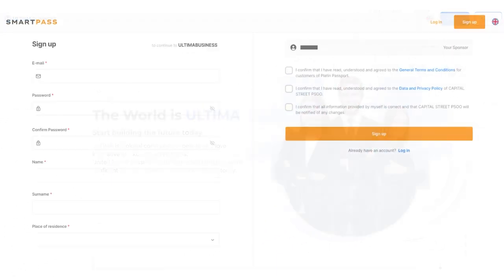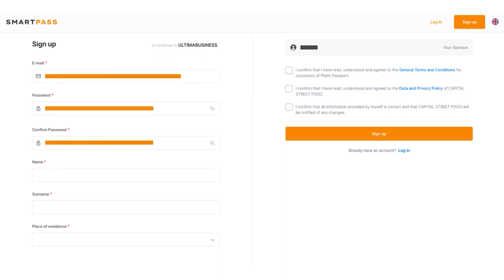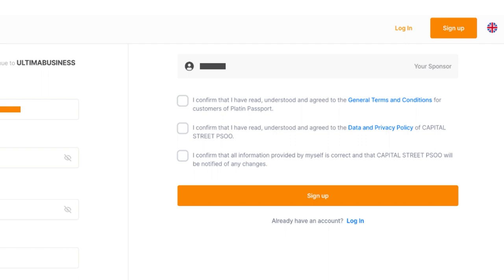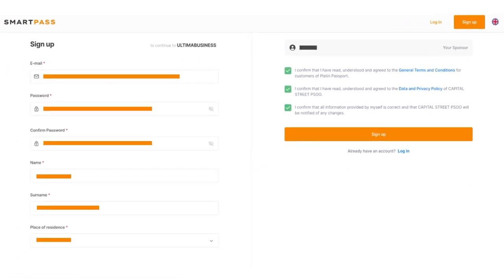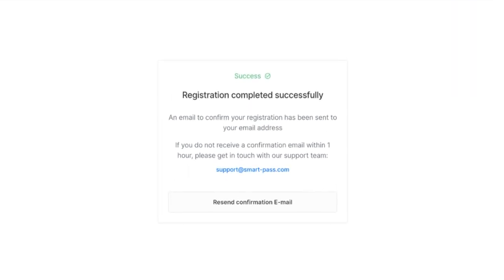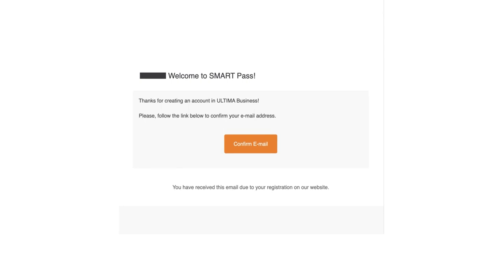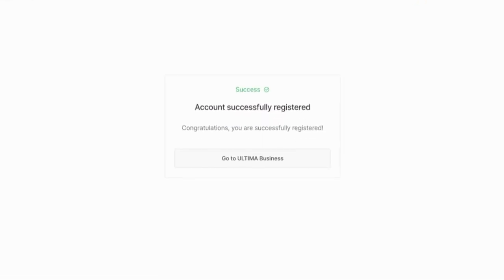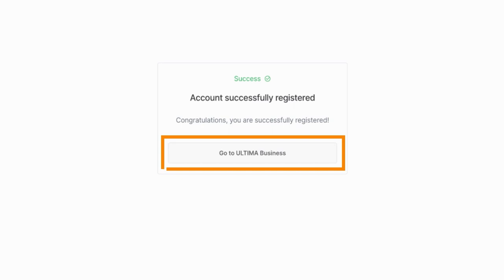How to Sign Up for Ultima Business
☑️ Registration on the Ultima Business website is the first and most essential step providing you with an access to all Ultima ecosystem products. This video describes all the details of the registration process at, so that you can pass all the stages quickly and without problems.

Your mentor or partner can send you a link to register on the website.